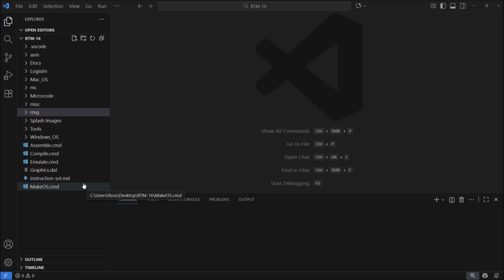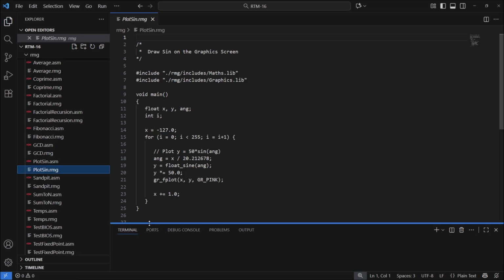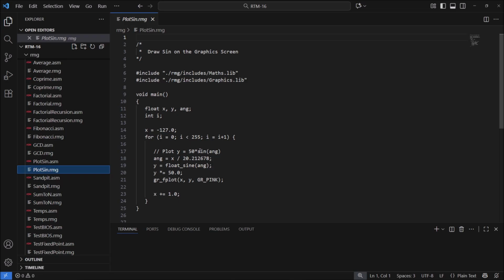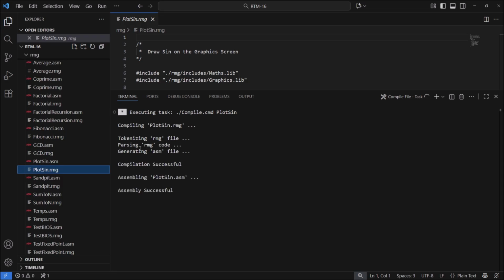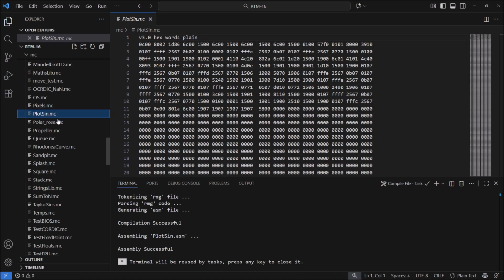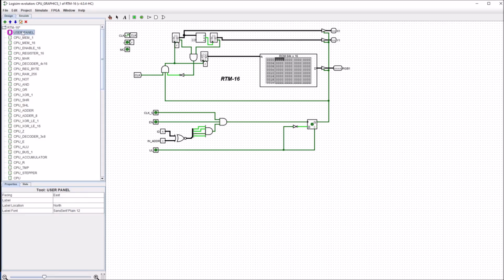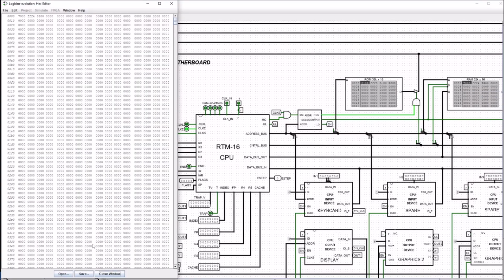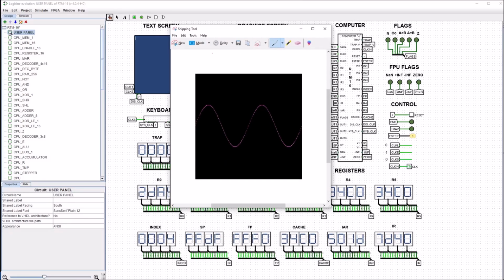Design a CPU 4 - Compiler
Compiler